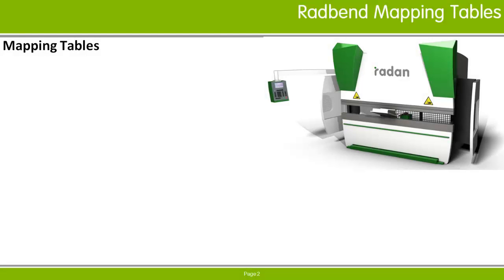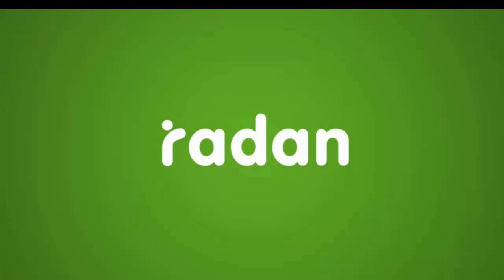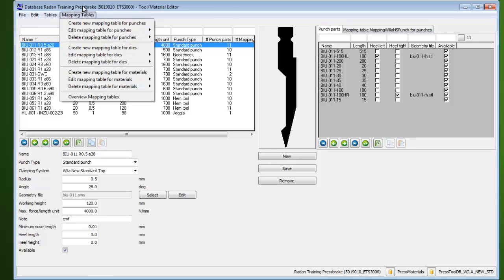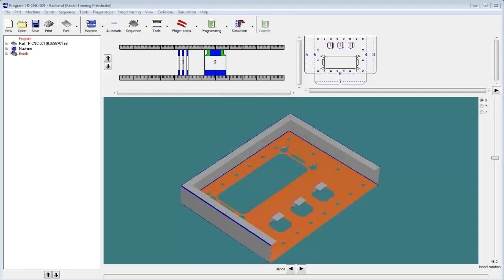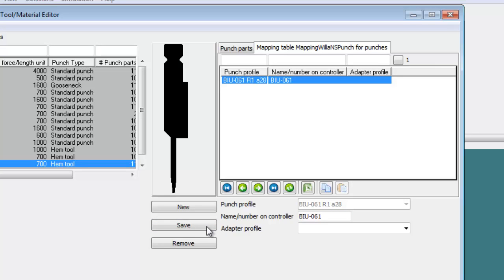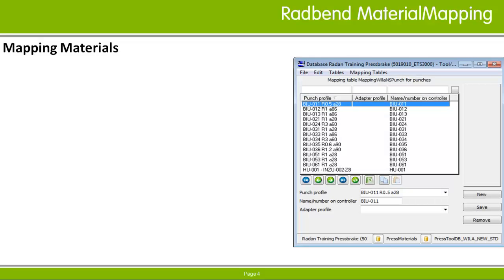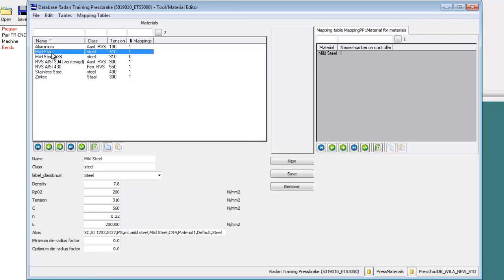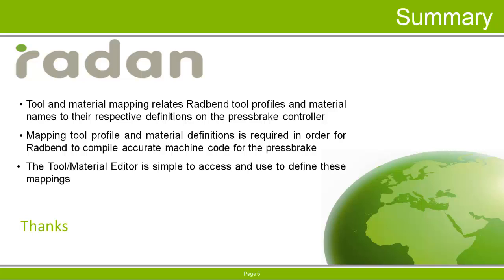Radbend Mapping Tables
Tech video illustrating the typical process to map tools and materials between the Radbend press brake programming software and pressbrake machine controllers.